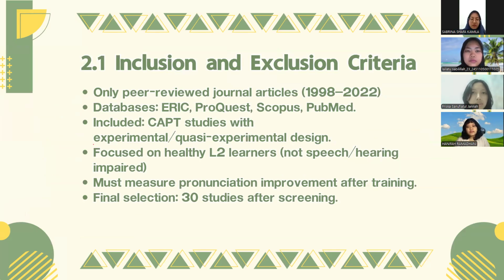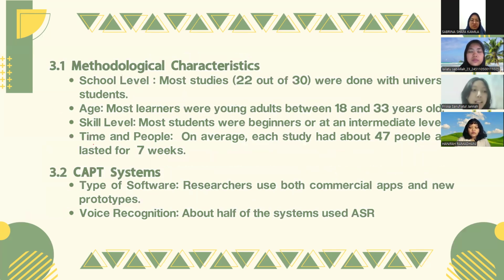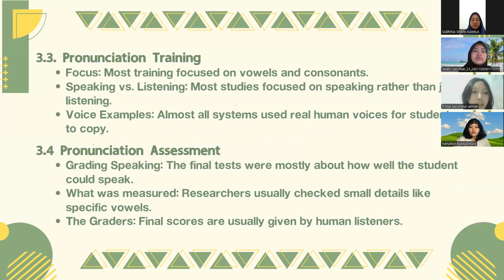The Presentation Video by Group 2